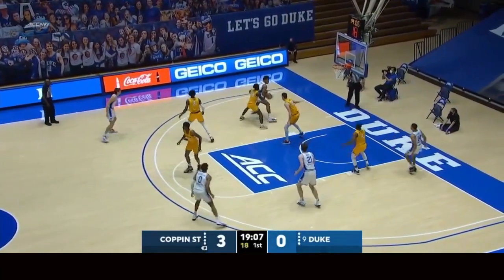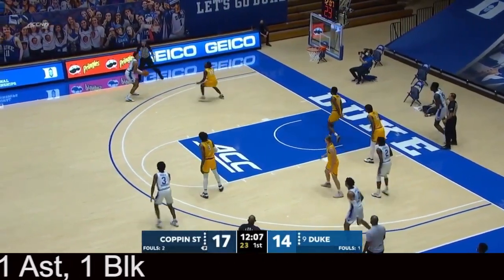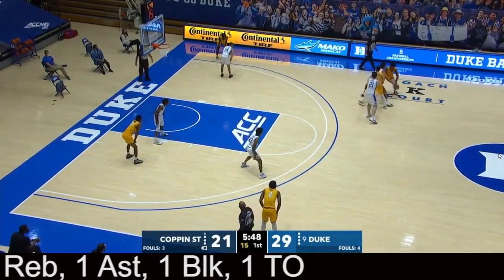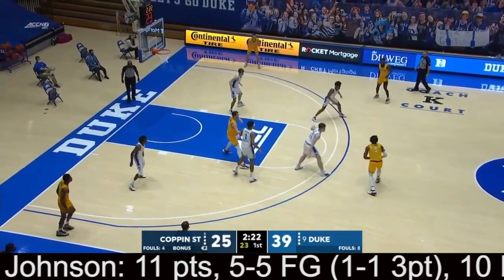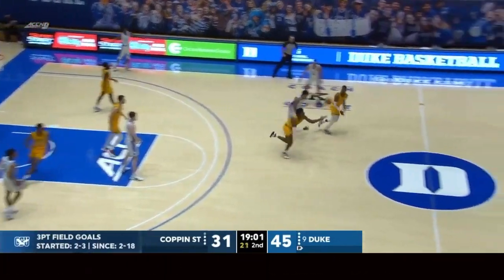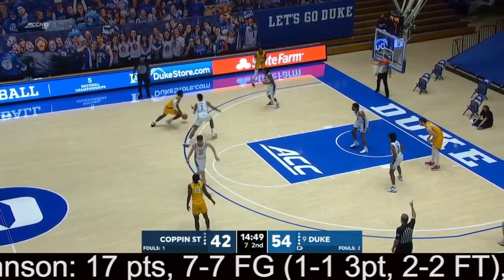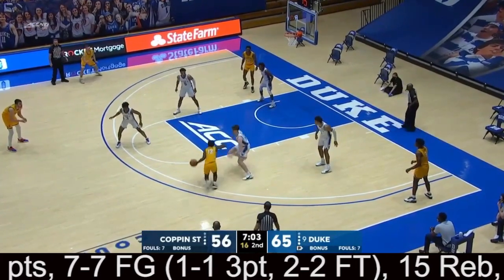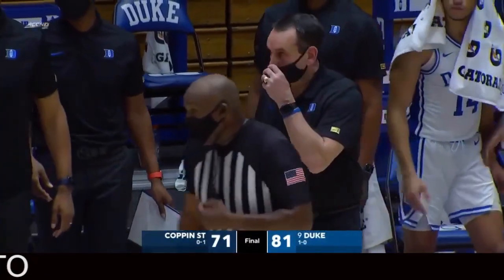Jalen Johnson vs Coppin St 11.28.20 | 19 pts (8-8 FG, 1-1 3pt, 2-2 FT), 19 Reb, 5 Ast, 4 Blk, 7 TO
Every shot, assist, rebound, steal, block, and turnover from Jalen Johnson's 11/28/20 debut for the Blue Devils. Get the FULL picture, not just the highlights.